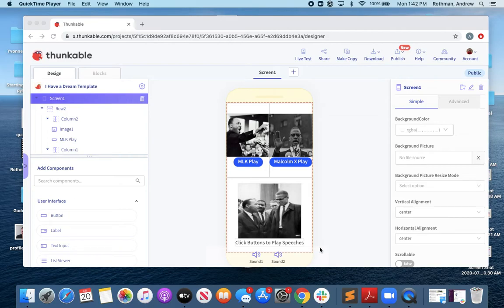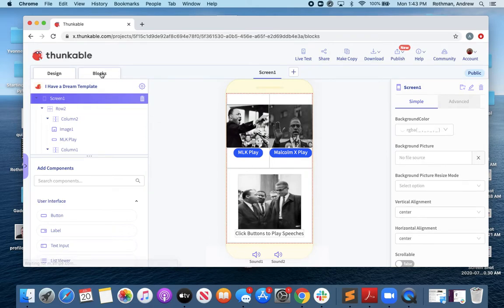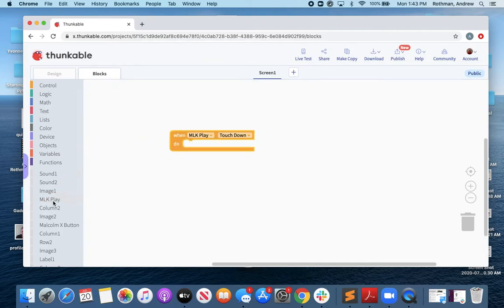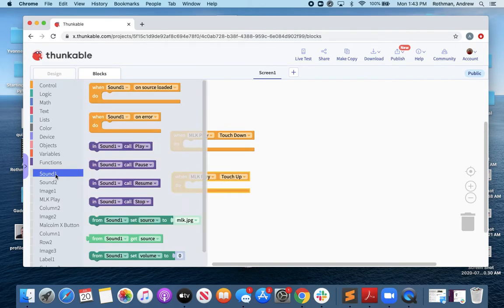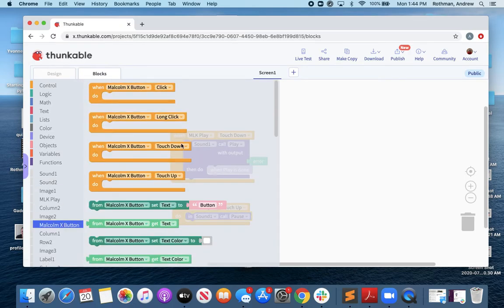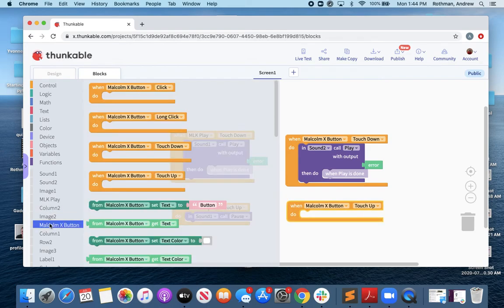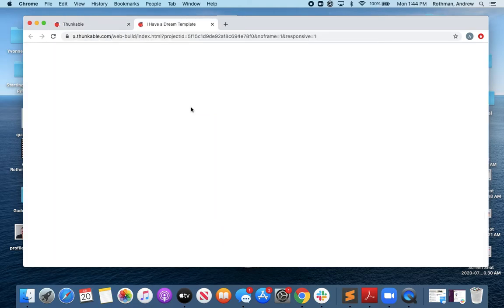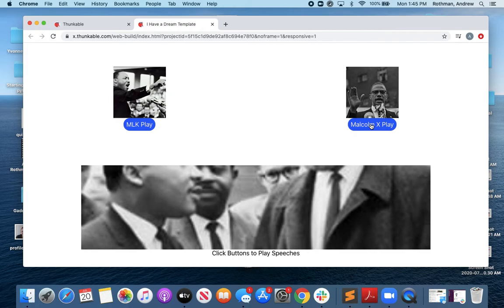1 2 Build I Have a Dream App Part II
ThunkableI Have a Dream App for use with SFUSD CS 2